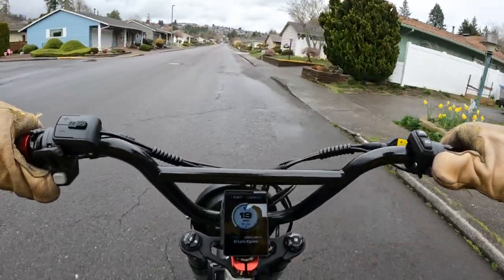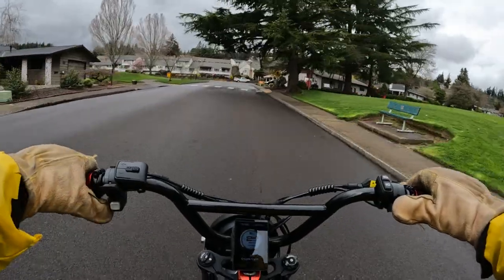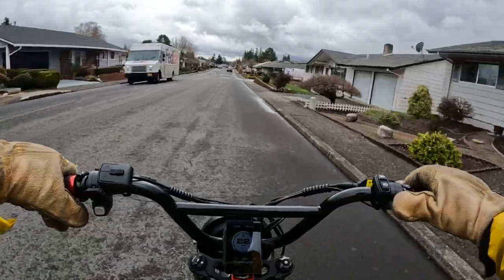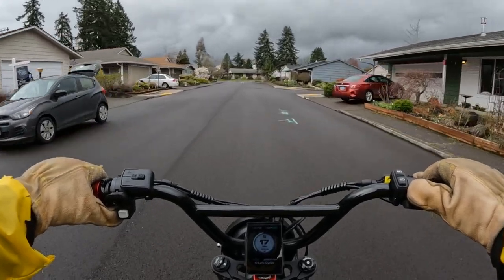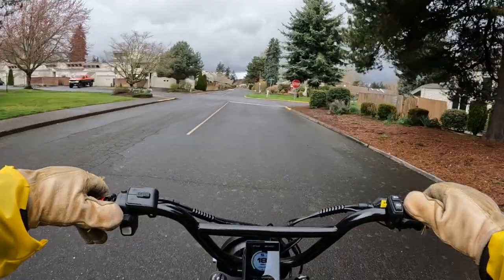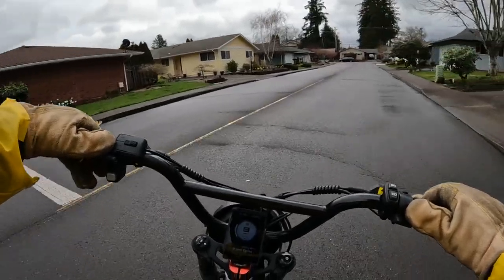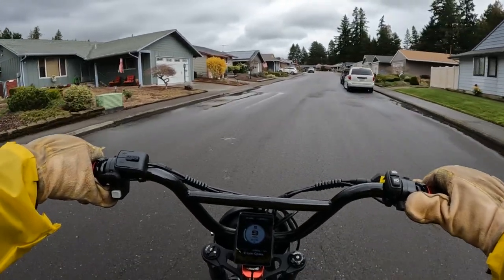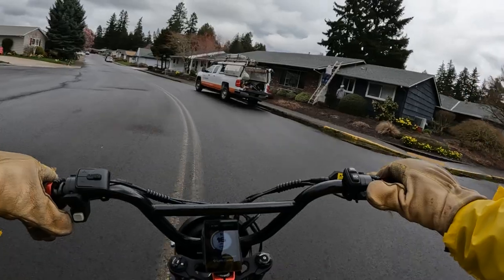Tips On Buying An Ebike!